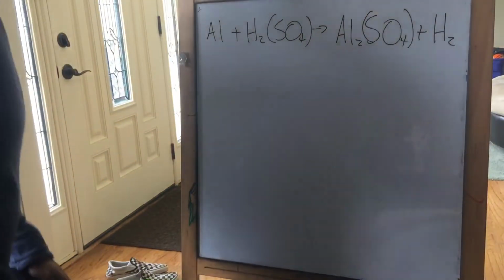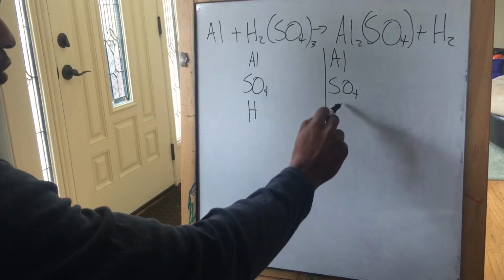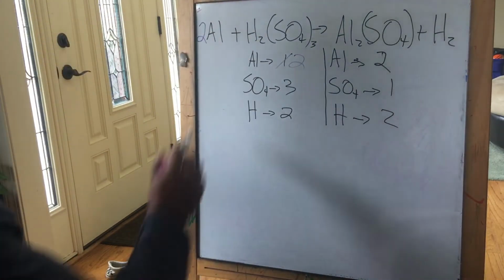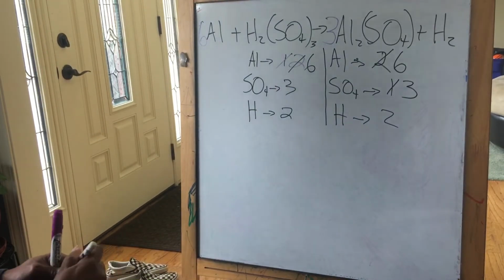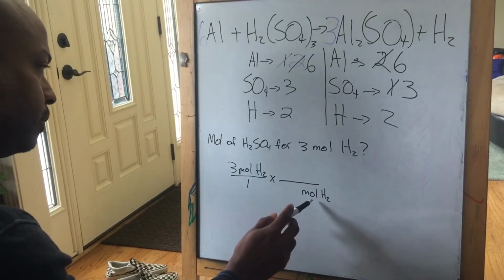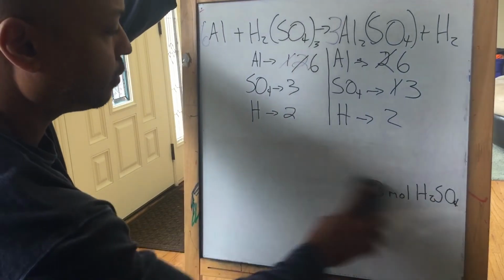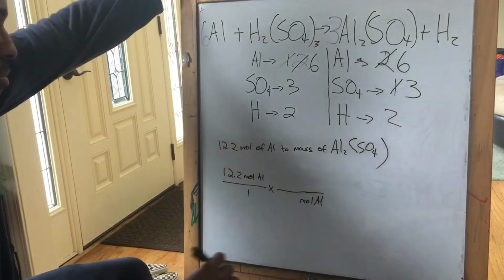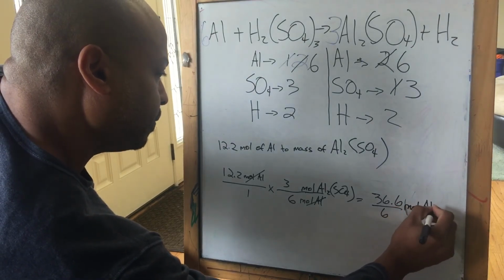March 19, 2020